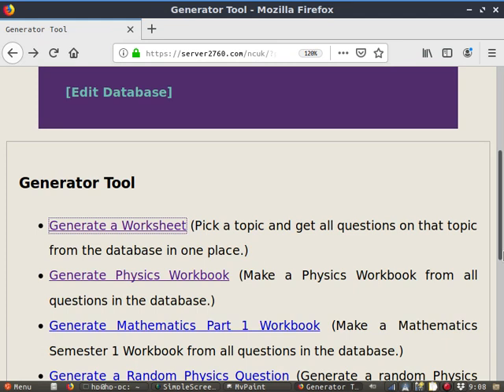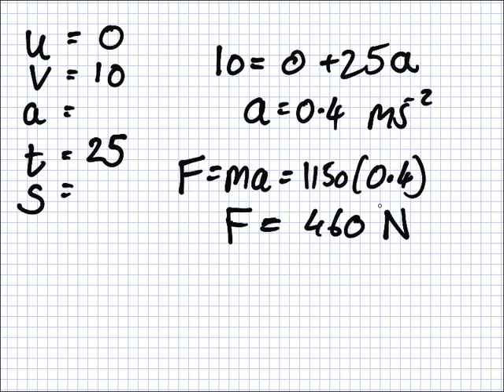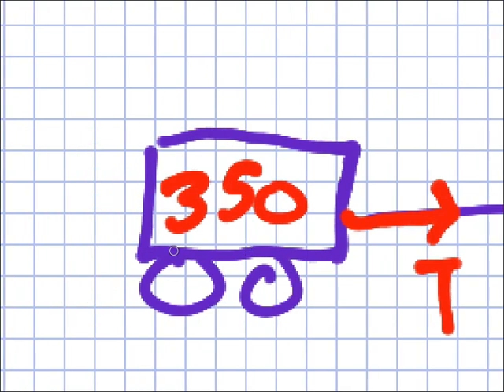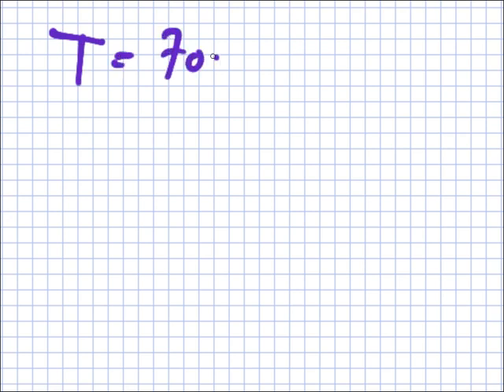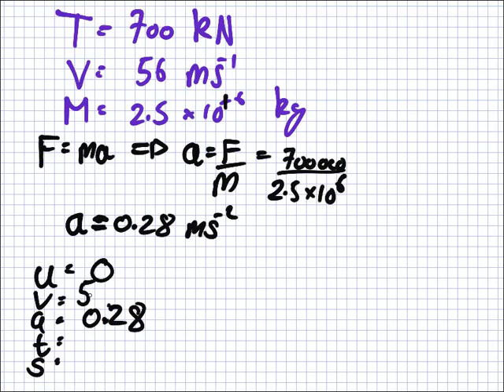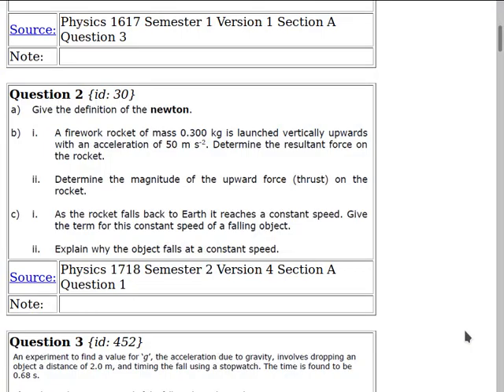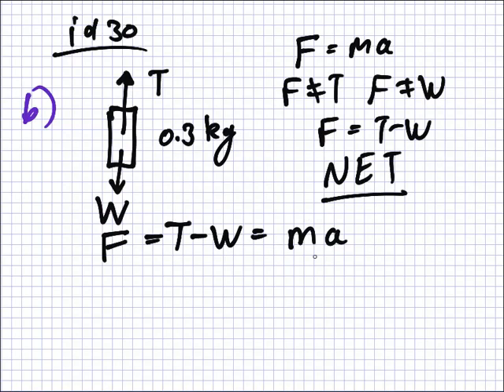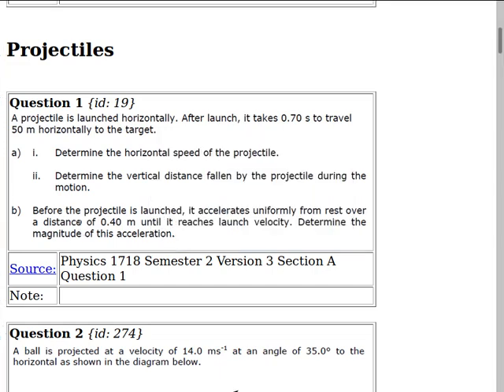Physics | 1920 Intake 2 | Tutorial | 21-01-2020